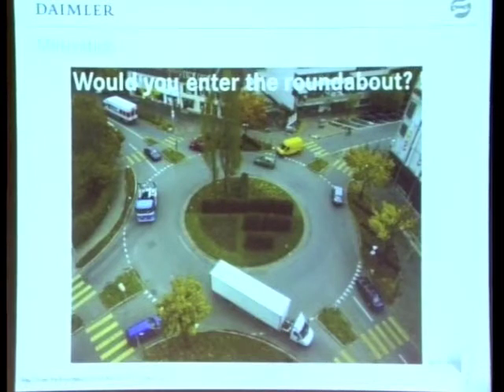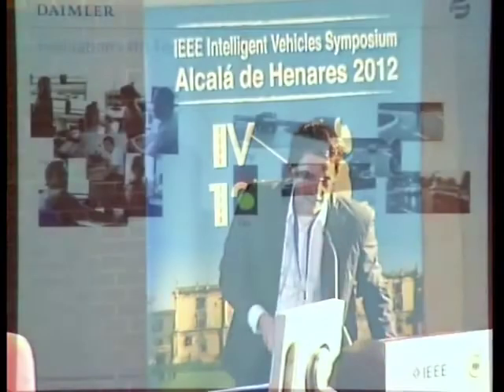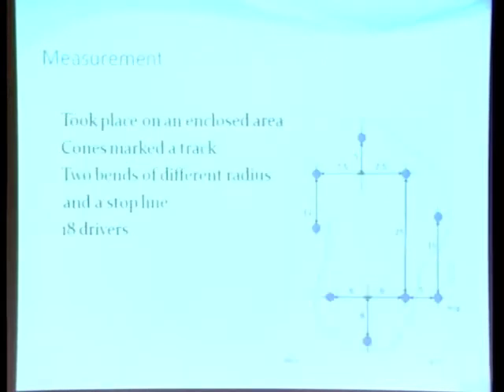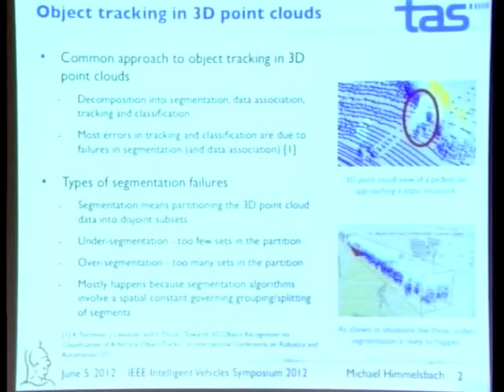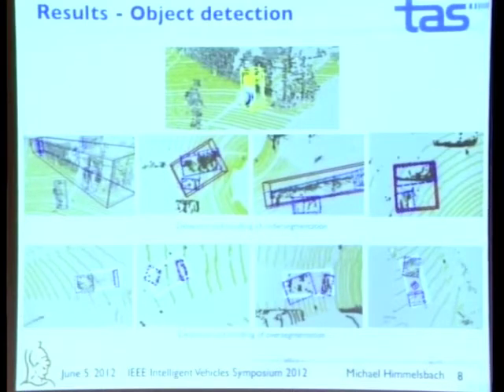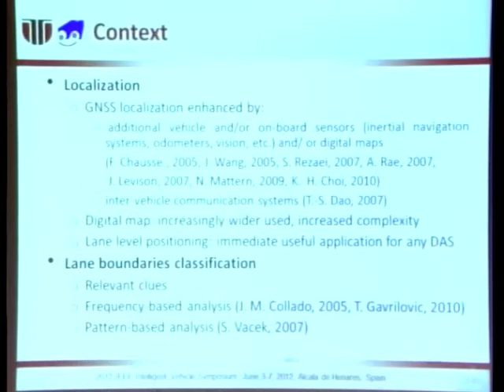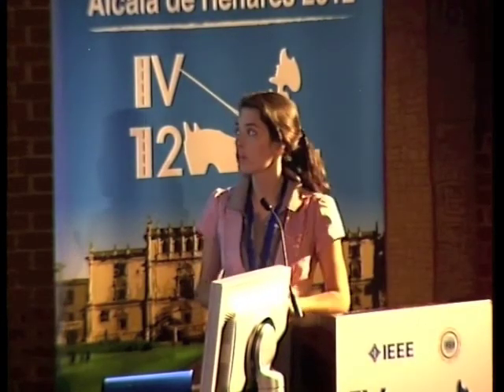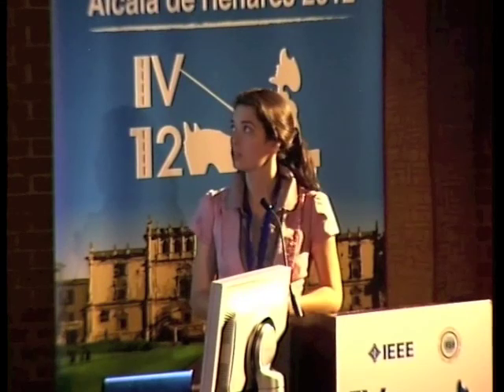IV'12 Oral Session TuOR1S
Vehicle Environment Perception